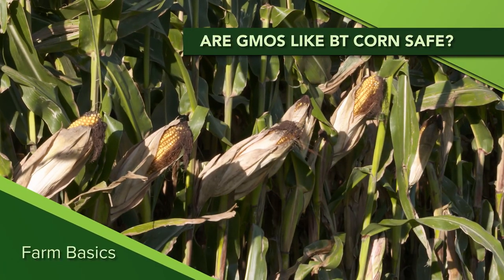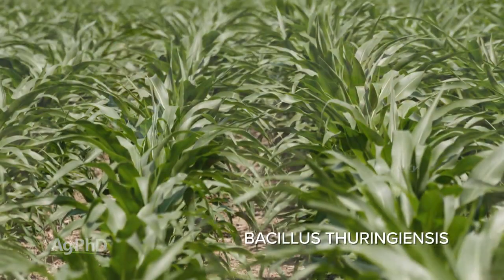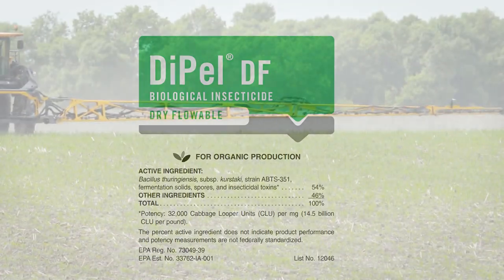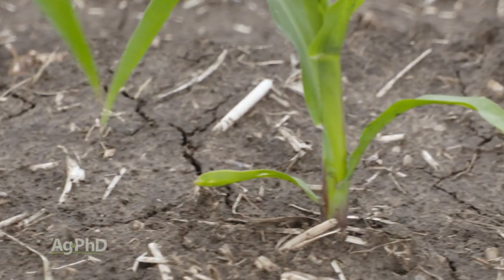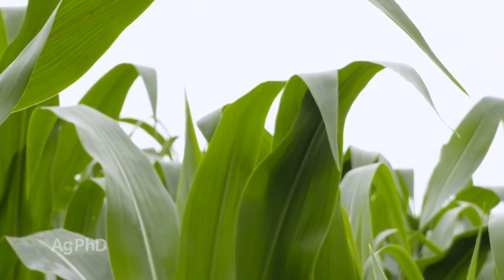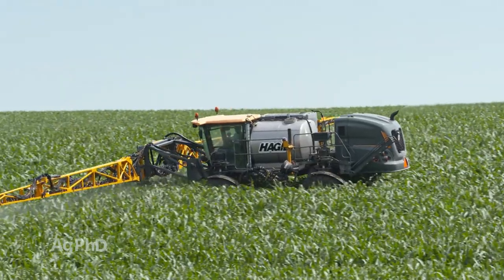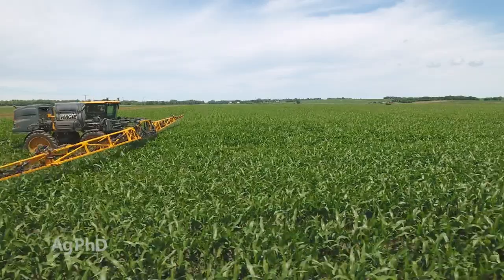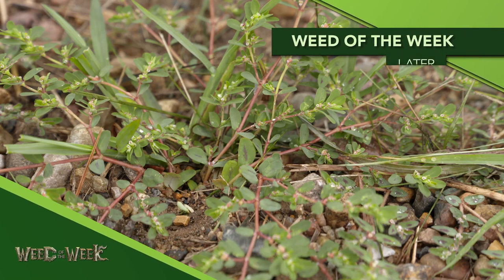Farm Basics # 1153 Are GMOs like BT Corn Safe? (Air Date 5-10-20)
In today's world, we hear a lot about GMOs. Are they safe? In this week's Ag PhD Brian and Darren Hefty have the scoop.